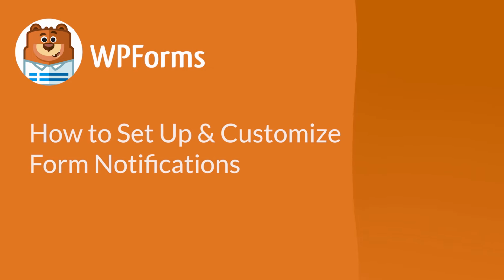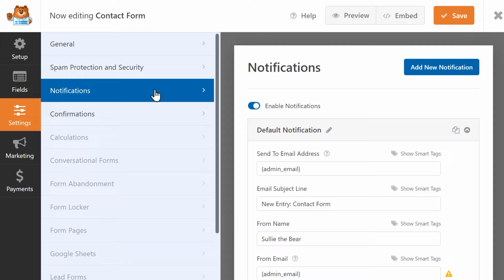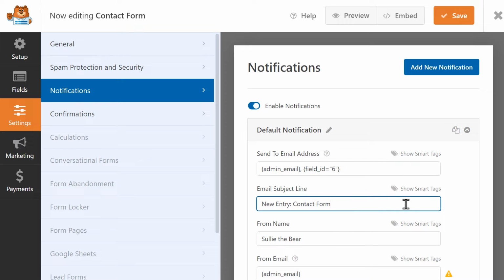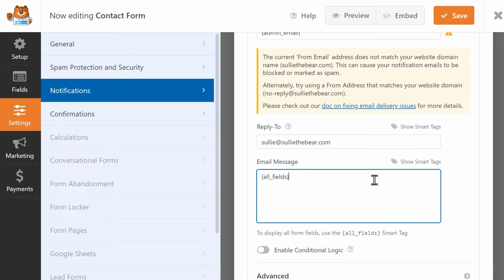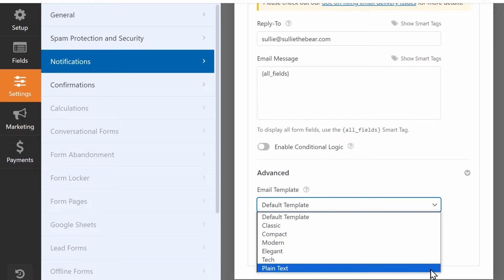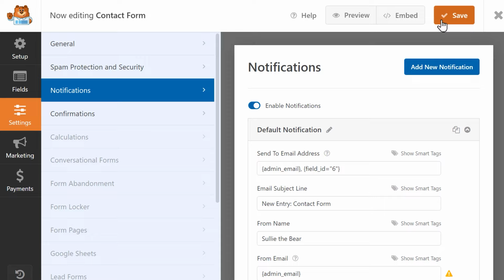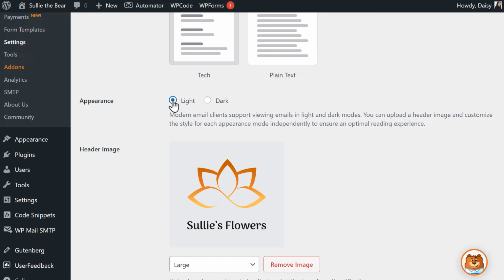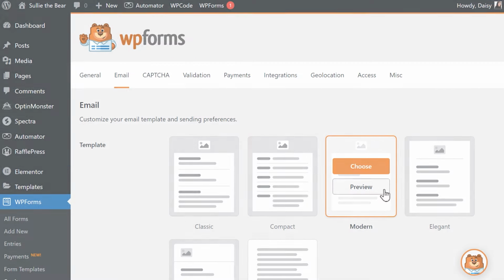How to Set Up & Customize WordPress Form Email Notifications **2024 GUIDE**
Today we're going to show you how to easily set up form notifications for your WordPress forms to make sure you get notified each time a user fills out and submits a form on your site!

We'll also go over how to customize the form notification template so you can have the best-looking email notifications around.

CHAPTERS:
Intro: 00:00
Notification Settings: 00:36
Customizing Email Notification Template: 04:50
Outro & Contact Us: 06:30